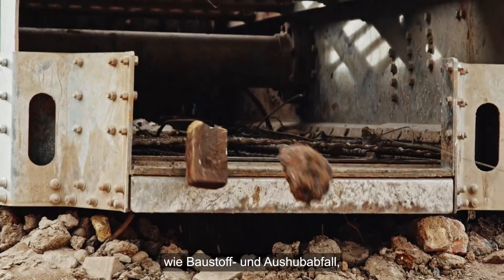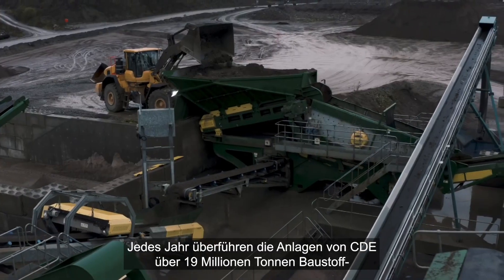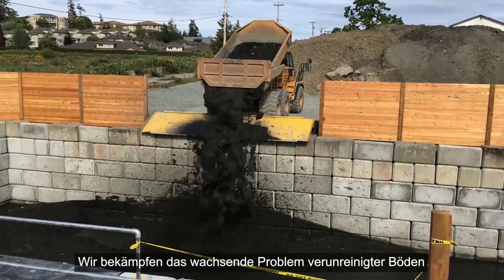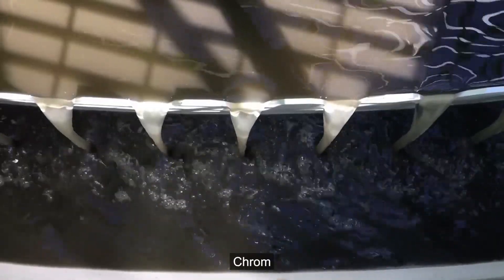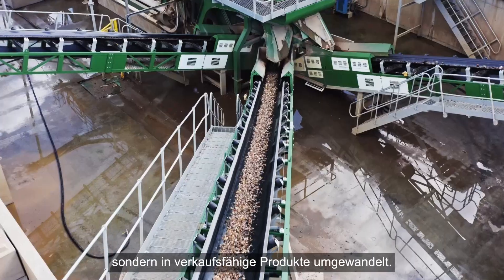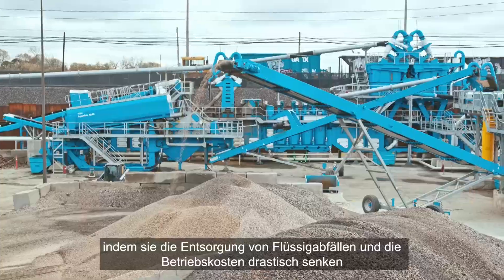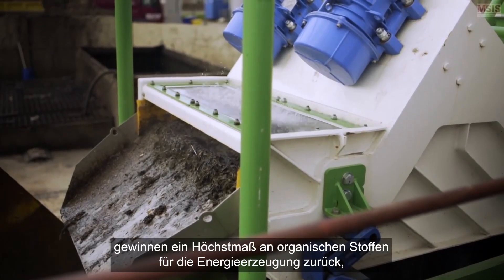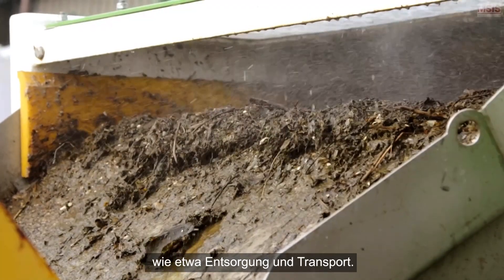CDE Reststoffrecyclinglösungen - Wertvolle Baumaterialien aus Reststoffen gewinnen.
Seit über 20 Jahren bietet CDE weltweit Lösungen für das Reststoffrecycling an. Wir entwickeln nachhaltige Lösungen für eine Reihe von Reststoffströmen, darunter Bau-, Abbruch- und Aushubabfälle, sowohl kontaminierte als auch nicht gefährliche Böden, Straßenkehricht, Flüssigreststoffe, Feinmineralik aus trockener Aufbereitung und Klärschlämme. Gemeinsam mit unseren Kunden entziehen wir jedes Jahr 19 Millionen Tonnen Reststoffe der Deponierung und wandeln sie in hochwertige Baustoffe. Erfahren Sie mehr über unsere Abfallrecyclinglösungen.